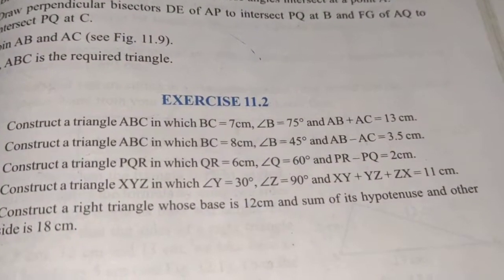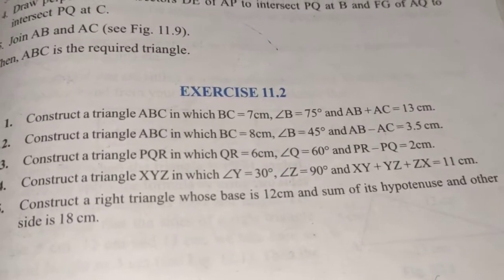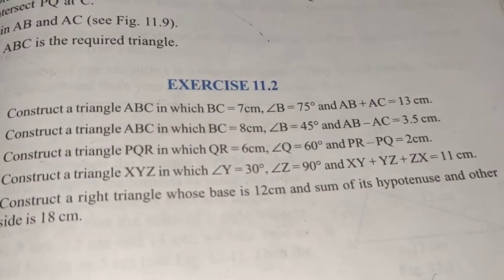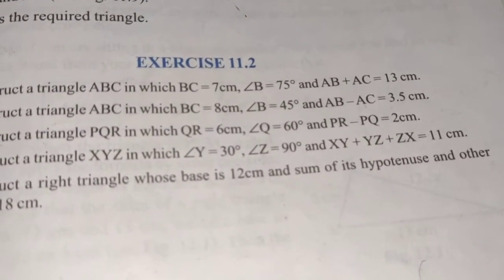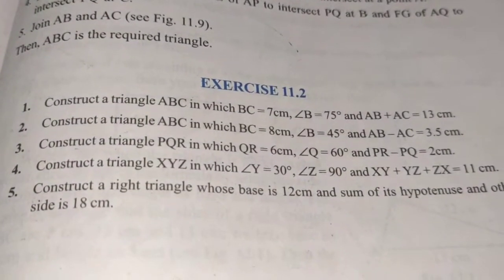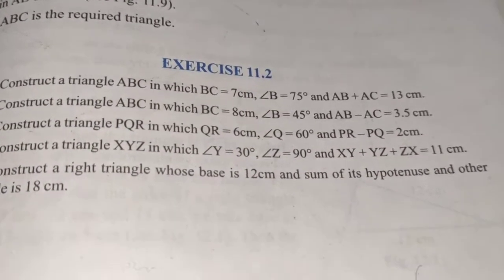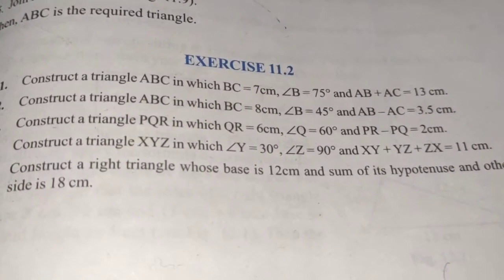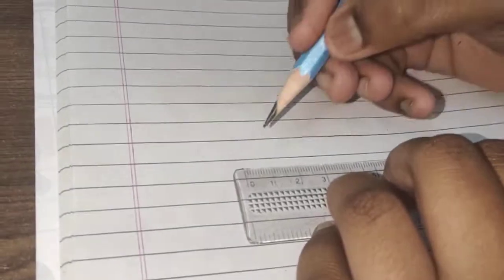Class 9, Chapter - 11 Construction